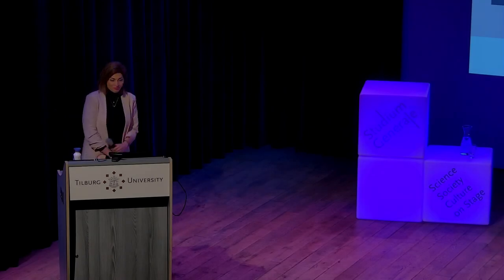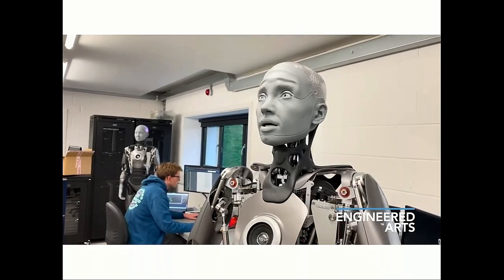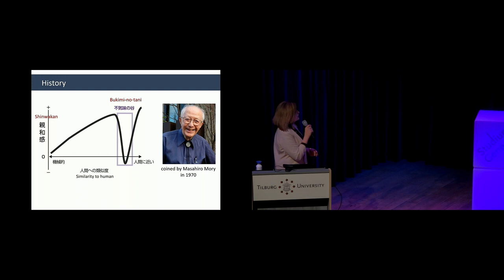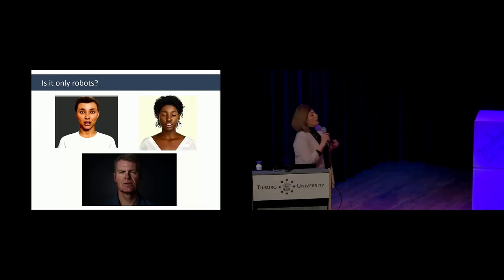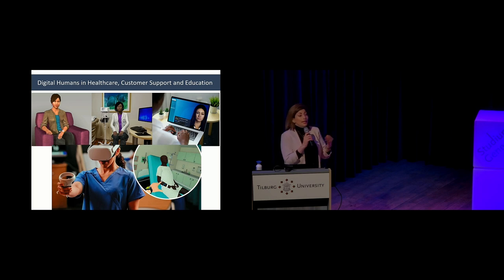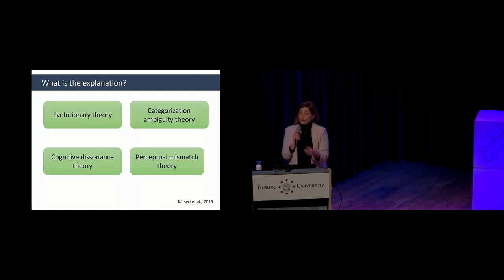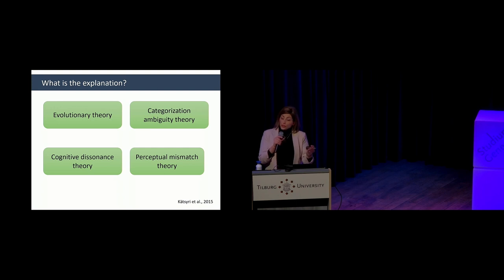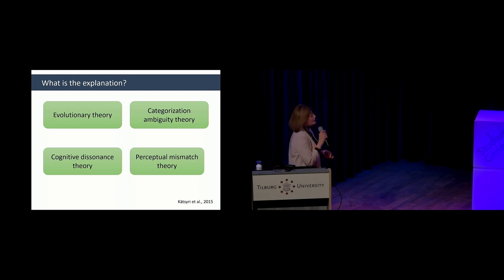Humanoid Robots & Uncanny Valley - Studium Generale - Tilburg University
Have you ever felt an eerie sensation when looking at a humanoid object, such as a robot, that appeared almost, but not quite, human? Join us for this lecture to explore ‘All you need to know about…’ this psychological phenomenon, known as The Uncanny Valley.

Why human-like robots seem so scary to us
The Uncanny Valley is a fascinating concept that blurs the boundaries between the familiar and the eerie. During this lecture, you come to understand why discussing the Uncanny Valley is crucial in an era where technology increasingly mimics human traits. We will provide you with insights into the cognitive dissonance that arises when encountering lifelike robots or computer-generated characters. We will also discuss the implications for various fields ranging from artificial intelligence to entertainment.

Speaker
Dr. Maryam Alimardani is an Associate Professor of the Department of Cognitive Science and Artificial Intelligence at Tilburg University. She specializes in brain-computer interfaces and human-robot interaction, bringing a unique perspective to the evolving landscape of machine-human interaction. With a Ph.D. from the Intelligent Robotics Laboratory at Osaka University, her research is at the forefront of merging Brain-Computer Interfaces, robotics, and cognitive science. Presently, she is working on the development of Brain Computer Interface-controlled robots and avatars that monitor users' brain activity in real time and deliver a user-specific learning experience.

This is a lecture in the series ‘All you need to know about…’, introductory lectures on essential topics and inspirational thinkers. After these 60-minute expert presentations, you can confidently engage in a conversation about the topic discussed. Do you have one of your favorite professors in mind to get him/her to talk about one of the essential topics in his/her field of expertise? Please let us know!

*For students, this event may count towards the SG-Certificate.